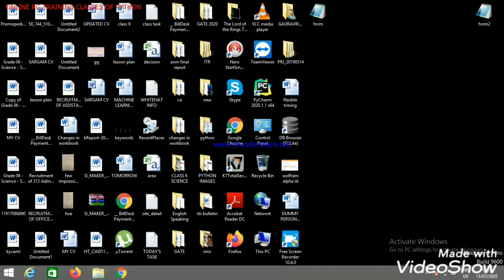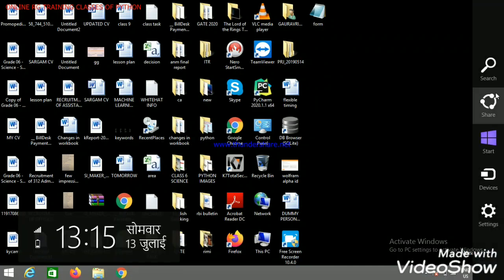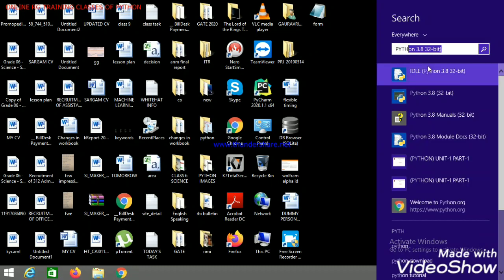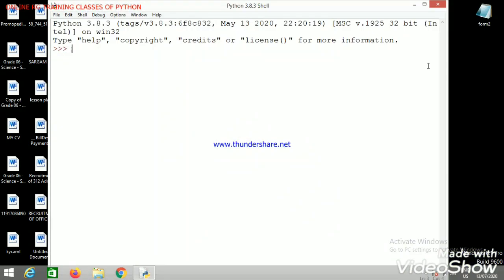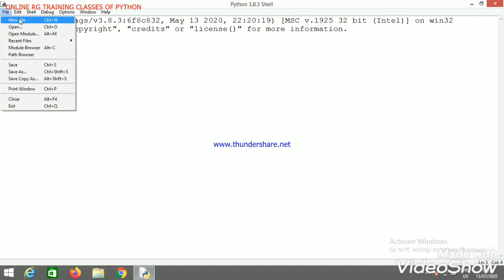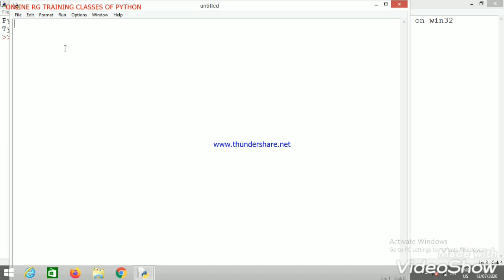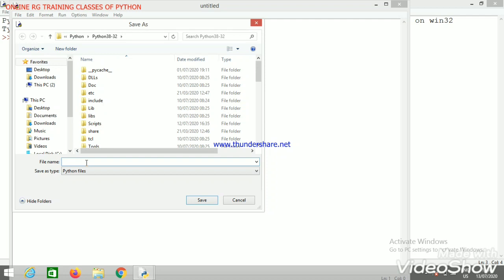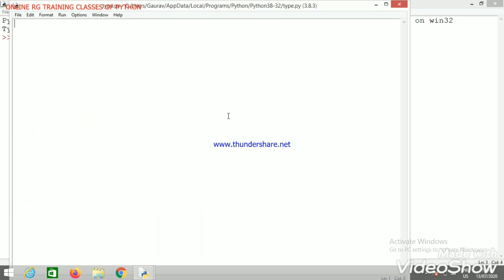RUNNING PROGRAMS FROM COMMAND PROMPT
In this video,You will be learning how to know the exact type of any value and how to run the python programs from the command prompt.